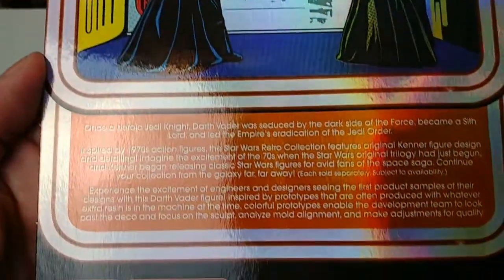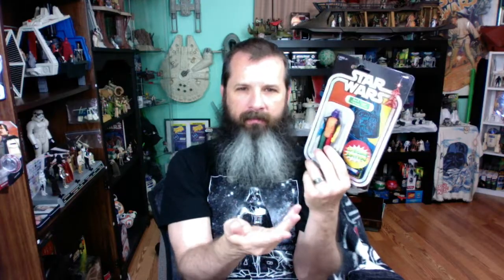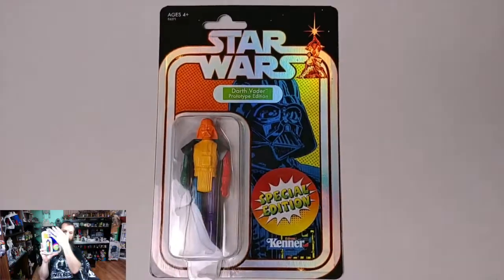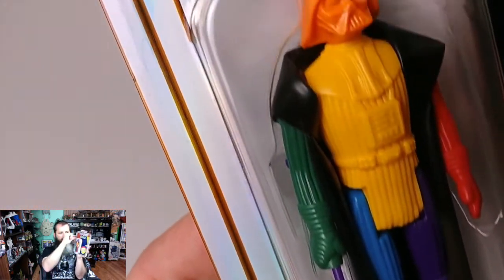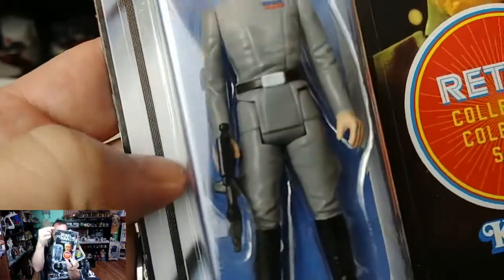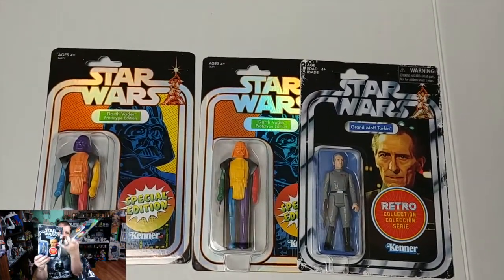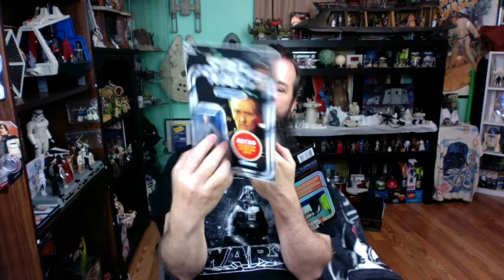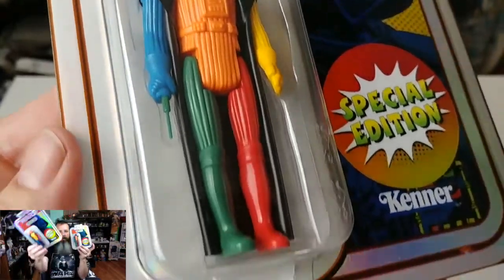Darth Vader: Prototype Edition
Sorry, I wasn't able to continue the list of Star Wars movies from worst to best. Here is a video about that awesome Darth Vader: Prototype Edition figure.